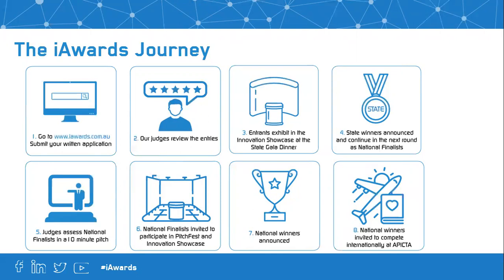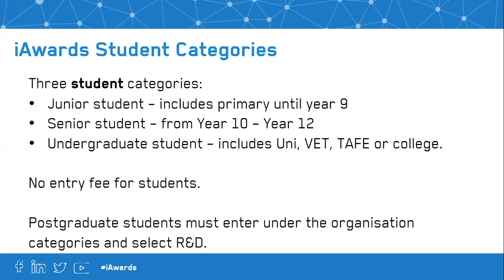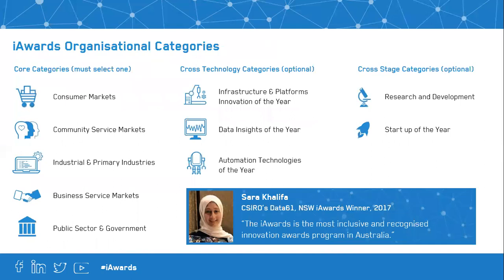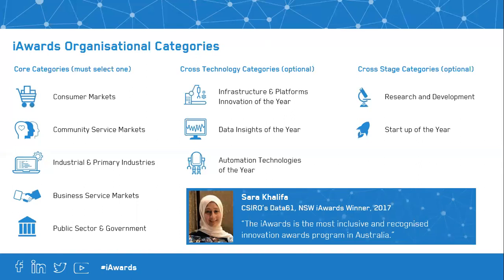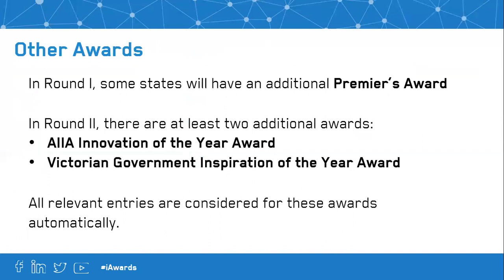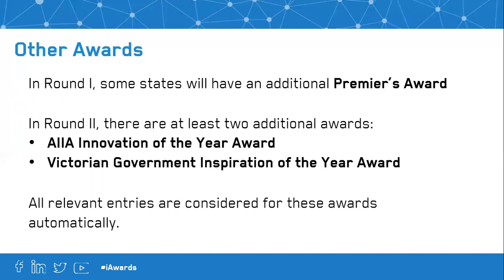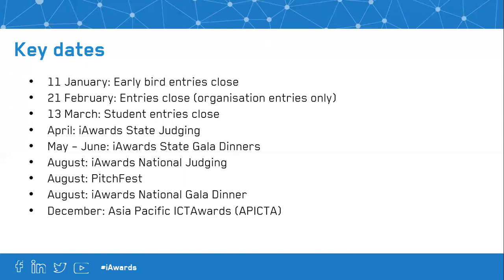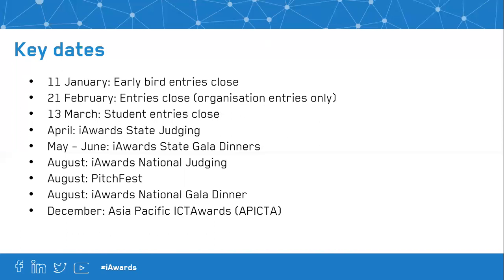2019 iAwards Overview for Entrants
The iAwards has been recognising, celebrating and elevating Australian digital innovation for over 25 years.

and close 21 February 2019.

Free entry for Students and Startups (incorporated 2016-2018).